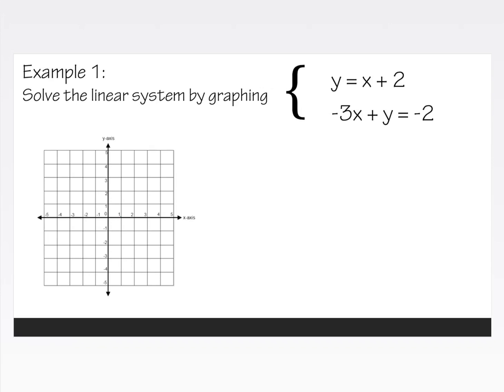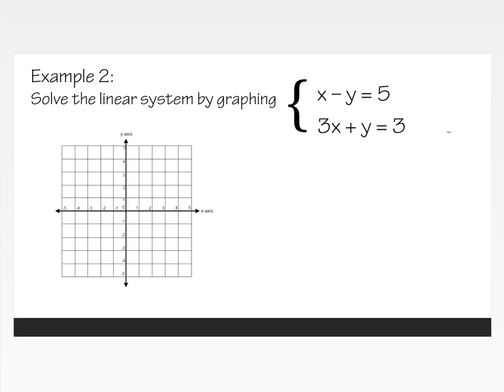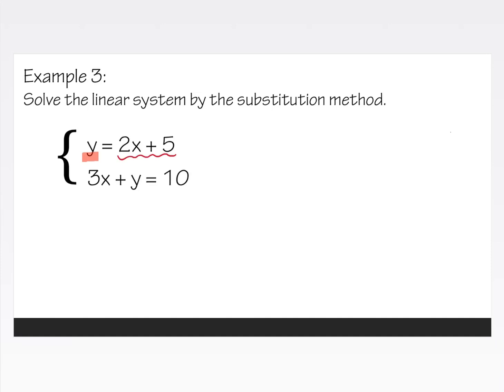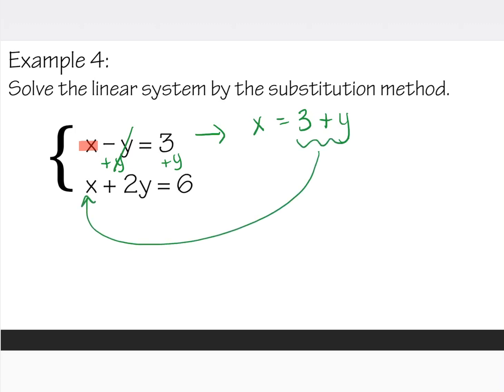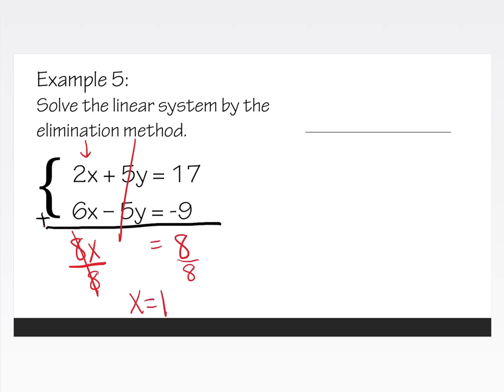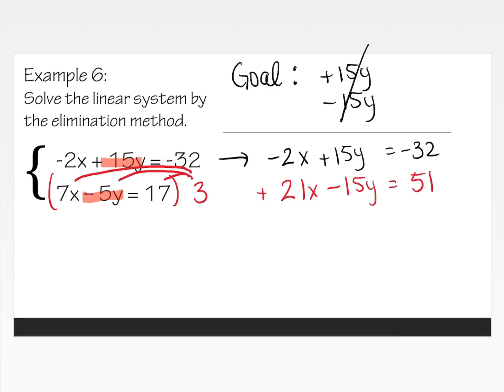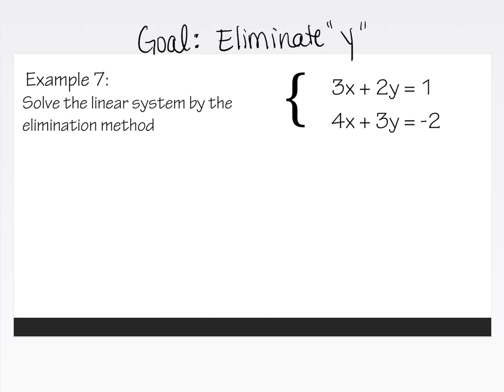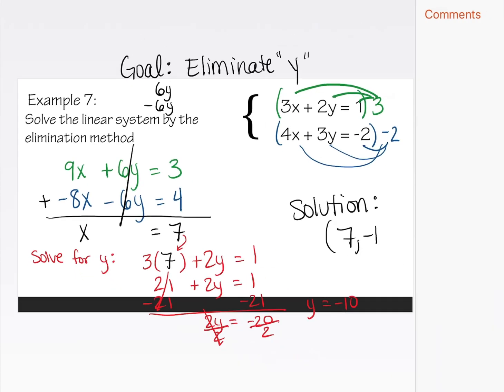Algebra 2 Topic 11: Solve Systems of Equations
In this video we explore how to solve systems of equations using three methods: elimination, graphing, and substitution.

Products Used:
Class Notes Foldable (cannot find online)